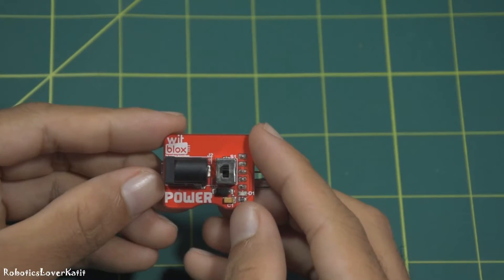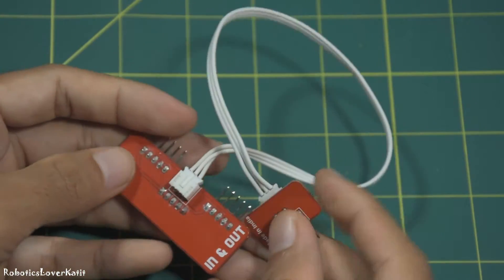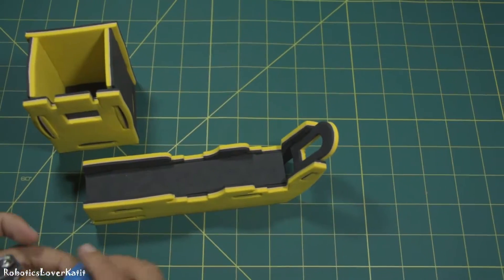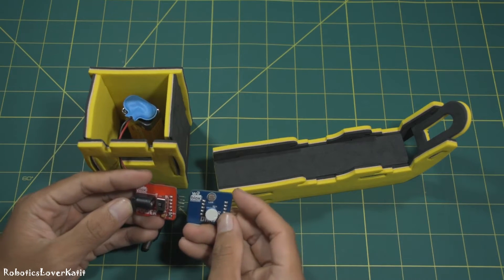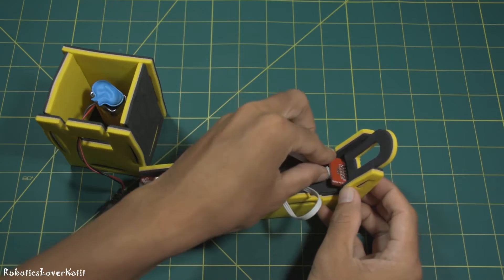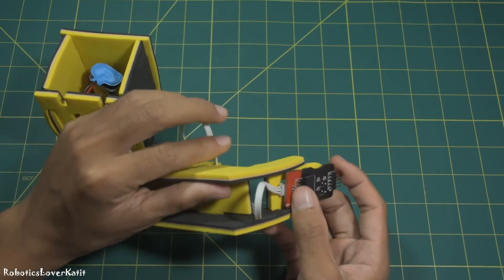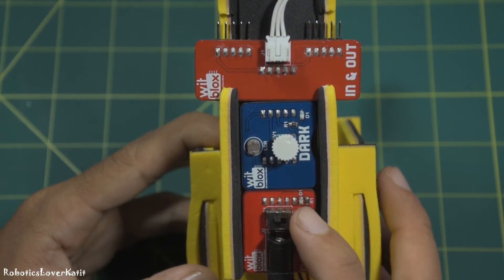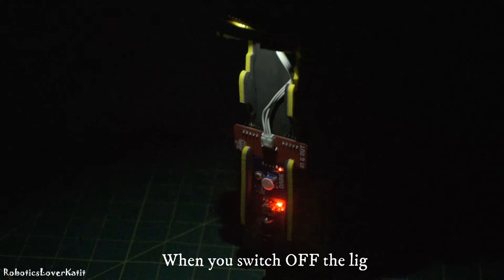How to make a smart study lamp using witblox robotics kit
In this video, I'm going to show how to make a smart study lamp using witblox robotics kit.

Complete witblox robotics kit tutorial

In case, if you want buy from amazon, you can refer this

Intersting robotics kit

If you want to buy other stuff from amazon, you can refer this

What is WitBlox?

Bring your innovative ideas to life. Connect the Blox to create any kind of electronic logic or circuit.

Think--Snap--Build

Get your witblox today!

It's a perfect Robotics Learning Tool for children. It helps children learn Design, Hardware, Electronics and Programming.

This week making a tutorial video of this kits.

My Gear :
Camera Nikon D5600

I hope you like this video, thanks for watching and if you like then don't forget to like, comment, share, subscribe for supporting me and please do press the bell🔔icon so that you can watch more upcoming awesome projects.